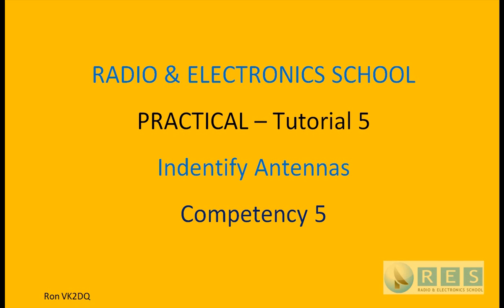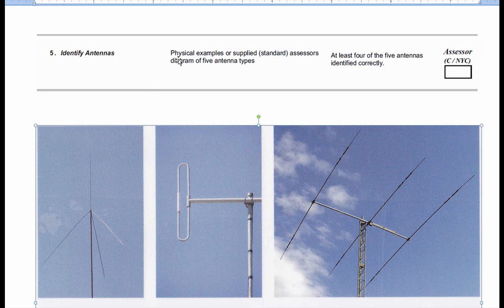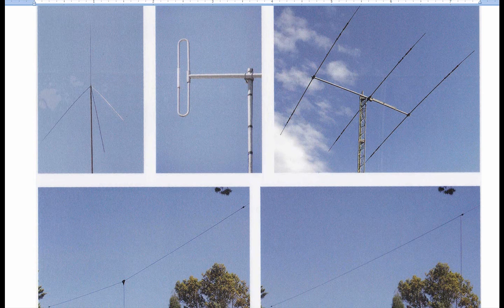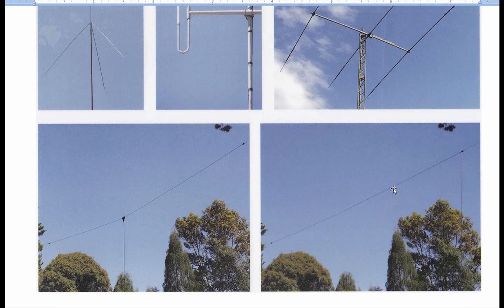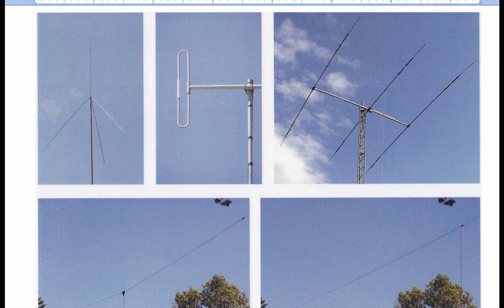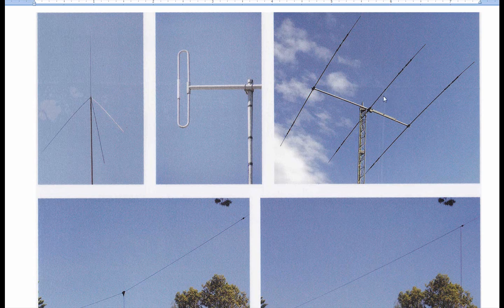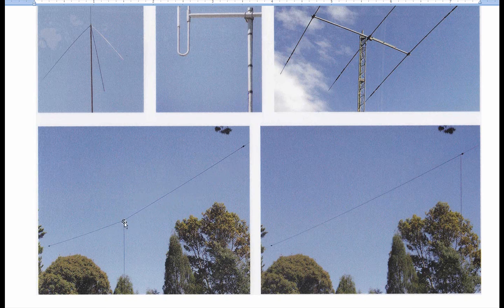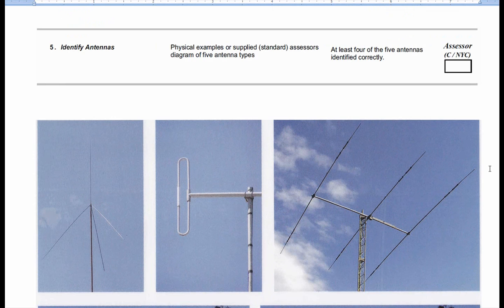FP_Tutorial 05.wmv